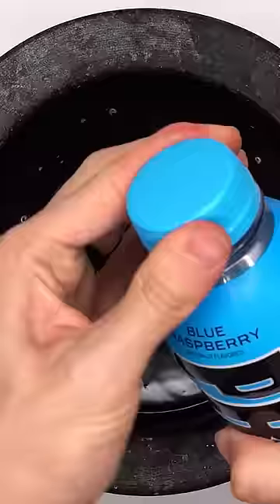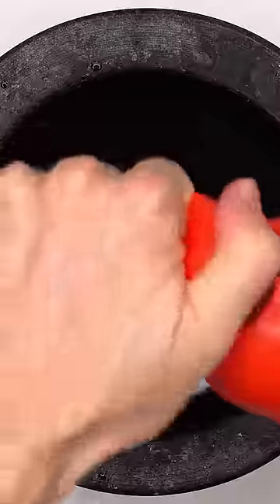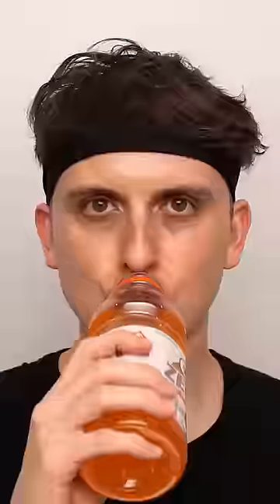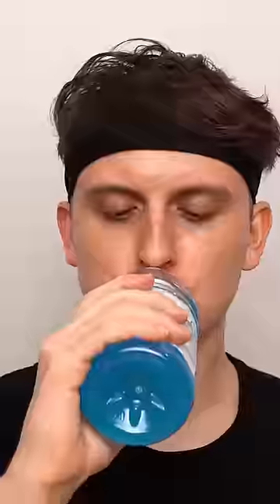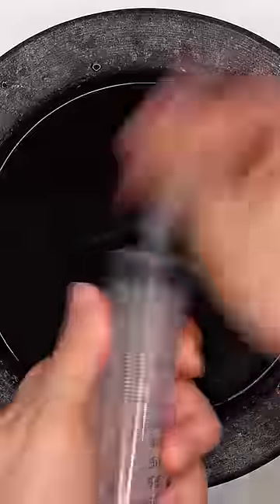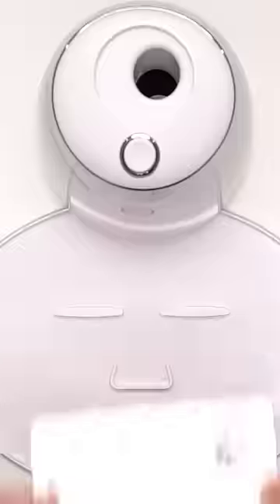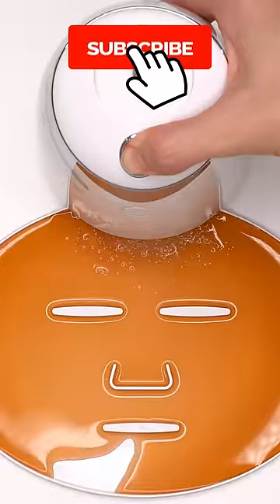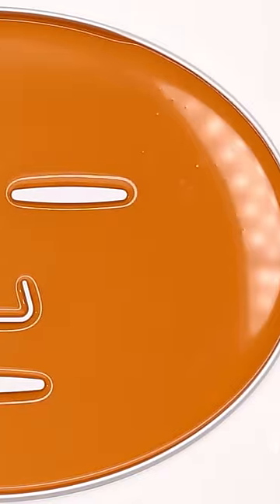Satisfying Soda Face Mask